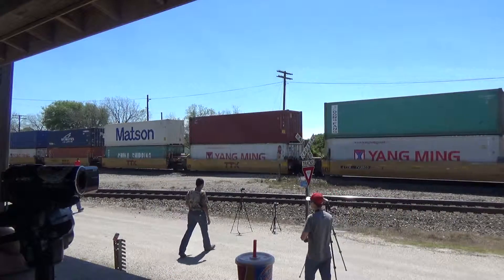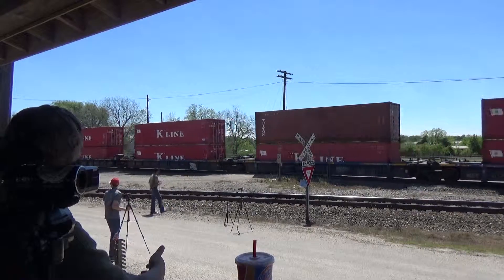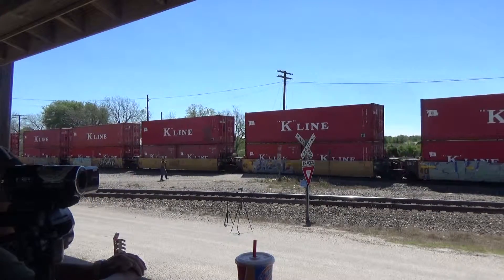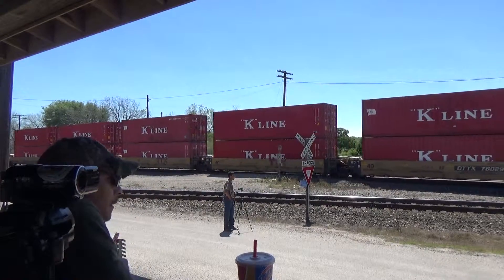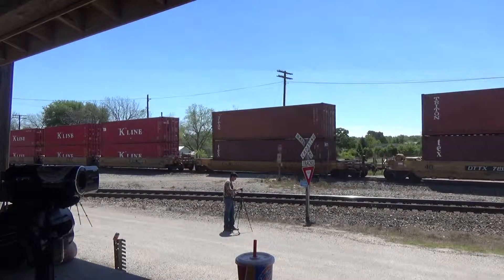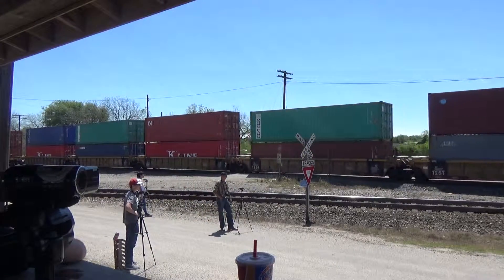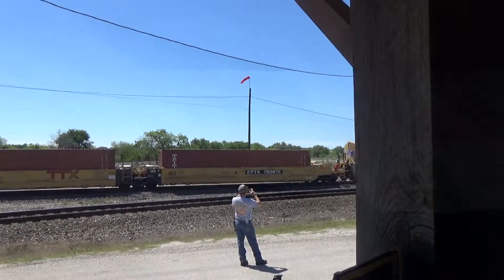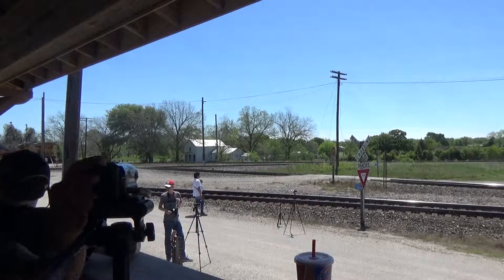UP 2521 C45AH-T4CU East at Flatonia, TX With Mech Crossing Bell Fun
Yes Coleto Creek Rail Productions Brought Two mechanical Crossing Bells to Flatonia

Time Frame 4/2/16 12:32:09am - 12:38:01pm

UP (Flags) Tier 3 C45AH-T4CU 2521 3rd Gen
DPU UP (Flags) Tier 2 AC45CCTE 7829